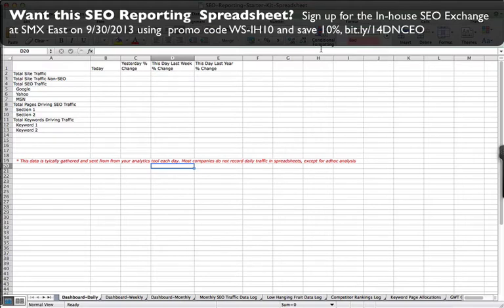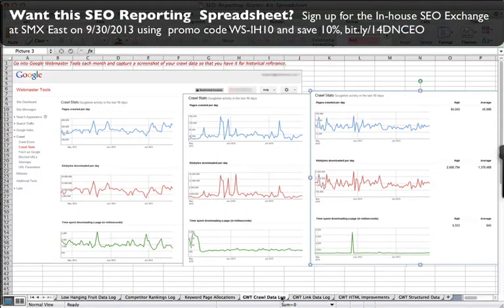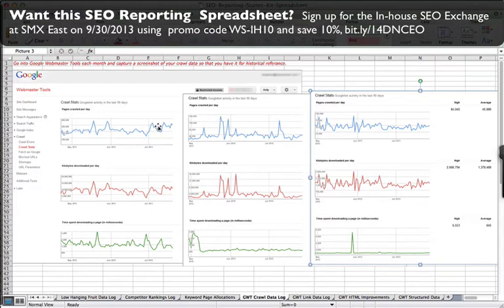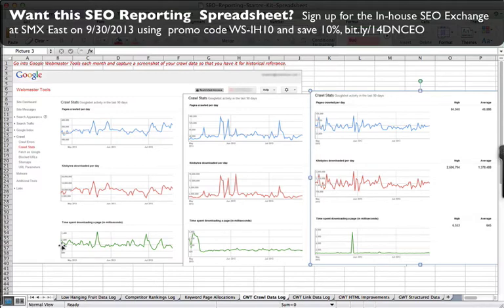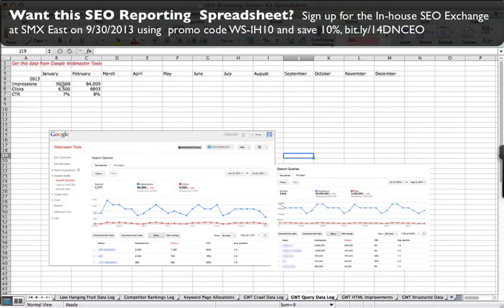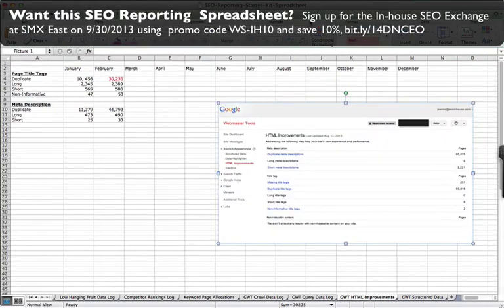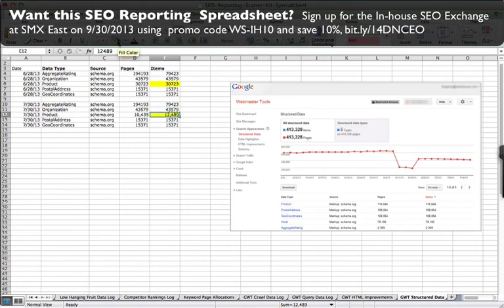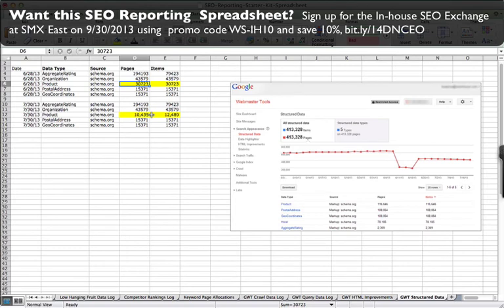4 Things to Report Monthly from Google Webmaster Tools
Google gives you a vast amount of data in Google Webmaster Tools. The challenge is too many SEOs do not know how to interpret the data to make it tell the story of what is (or may be) happening.  Another challenge is that too many SEO programs aren't logging the information so that they have it for future reference.

Google Webmaster Tools data becomes even more valuable when you have historical data to compare and use when troubleshooting issues.

Here are 4 of the things I tell clients to look at and report on every month. Sure, the more information you have, the better, but if you are looking to get on the right track right now, use these.